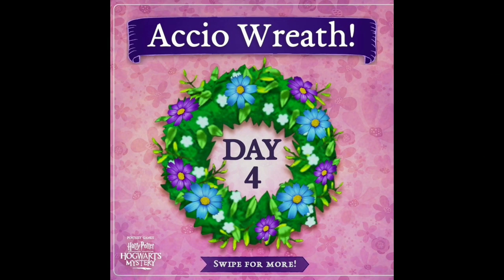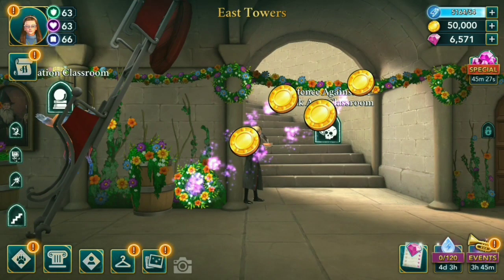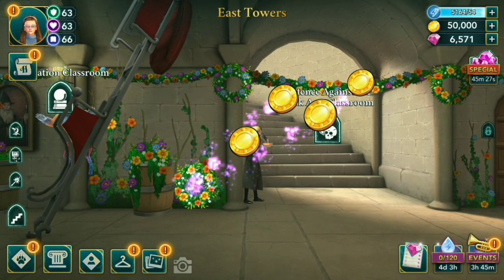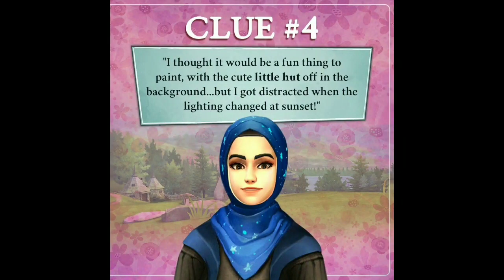Accio Wreath Day 4 Location Hogwarts Mystery